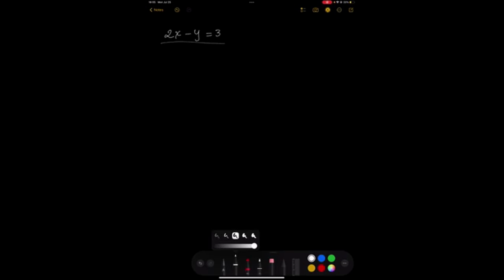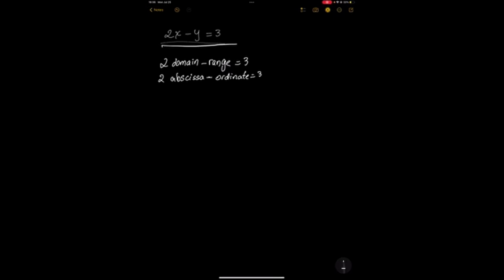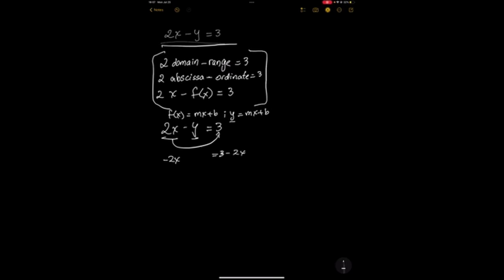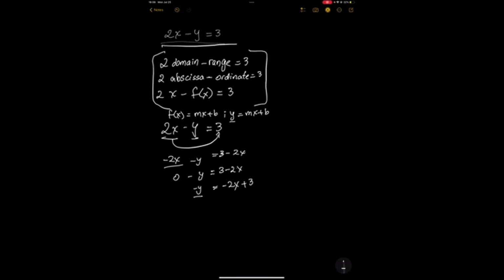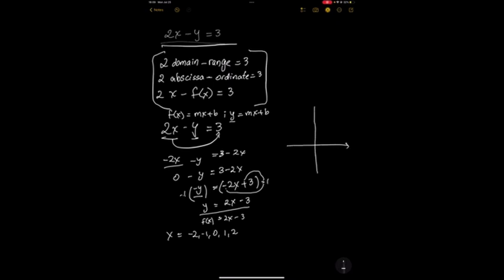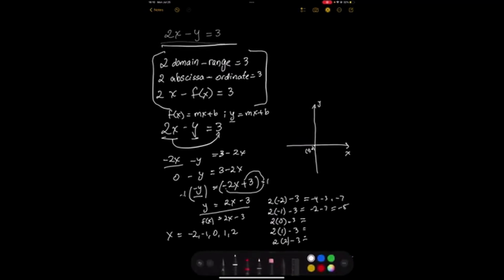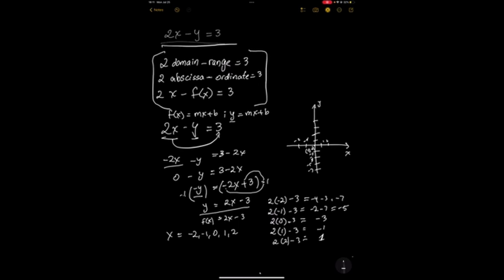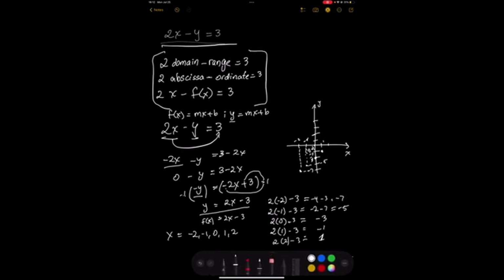INTERMERDIATE ALGEGRA : Linear Functions & Inequalities in Two Variables— Part 6